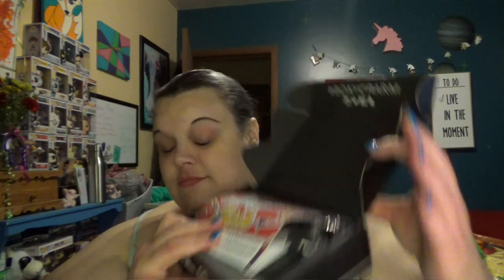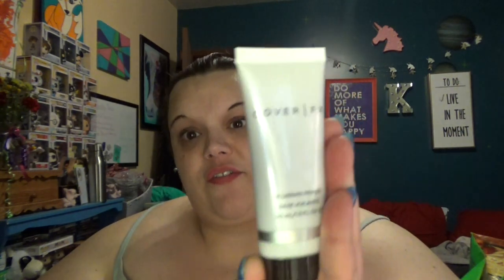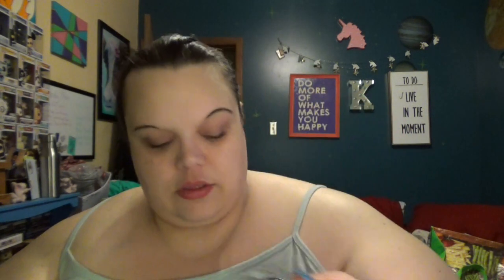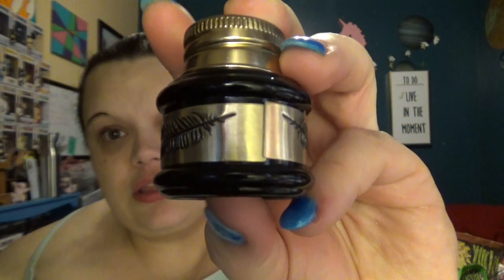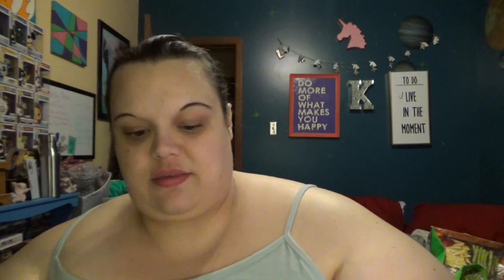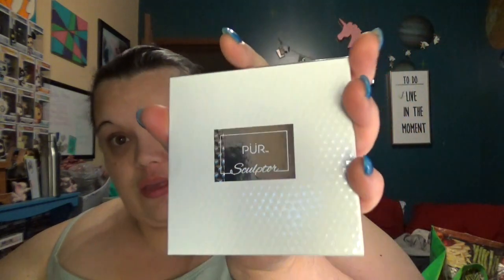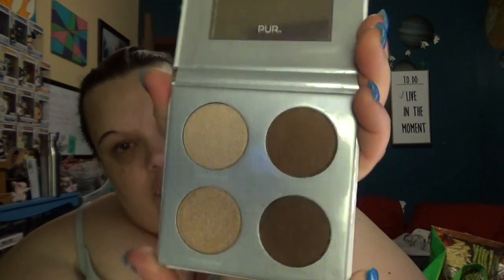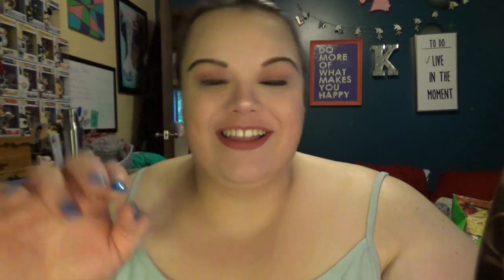Boxy Charm -May 2018